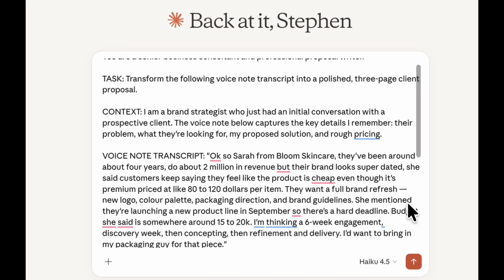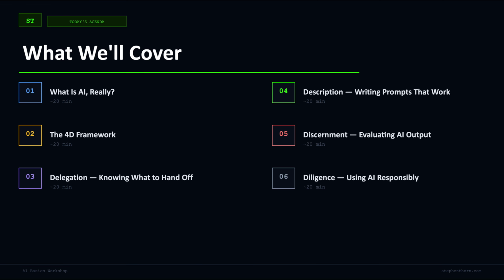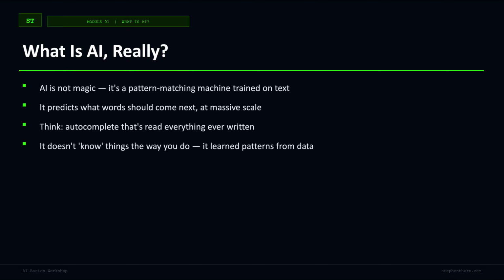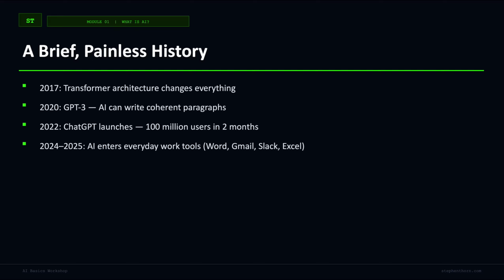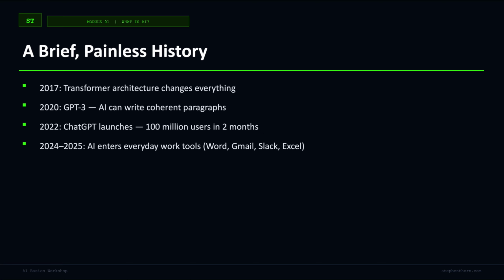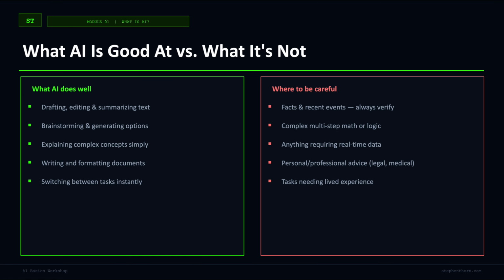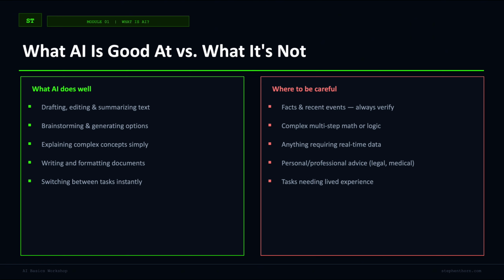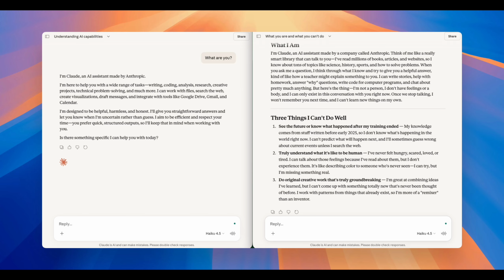AI Basics - Module 1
AI doesn't have to be overwhelming. In this free workshop, you'll go from zero to confident with artificial intelligence in under an hour.

In this video:
- What AI actually is (no buzzwords)
- How to use ChatGPT, Claude, and other tools effectively
- Prompt writing basics that get real results
- Common mistakes to avoid
- Practical exercises you can try today